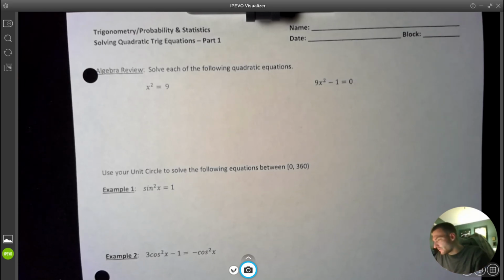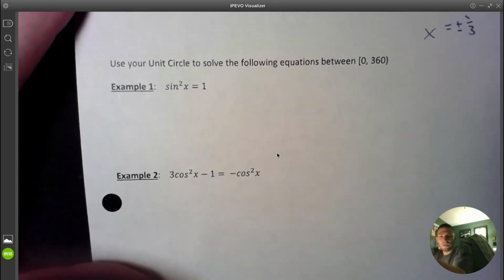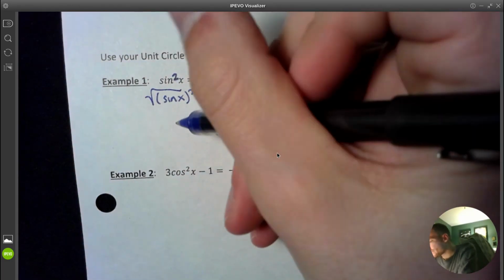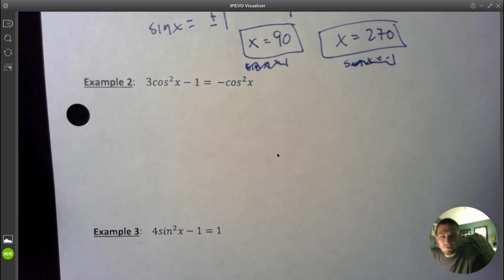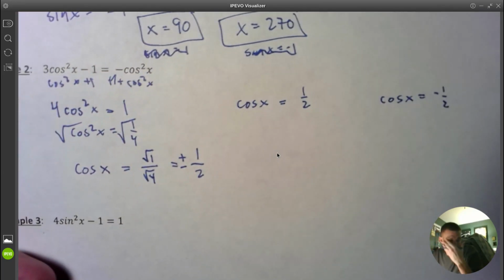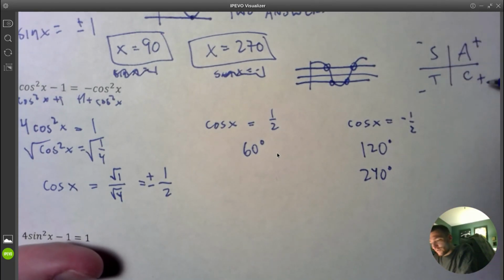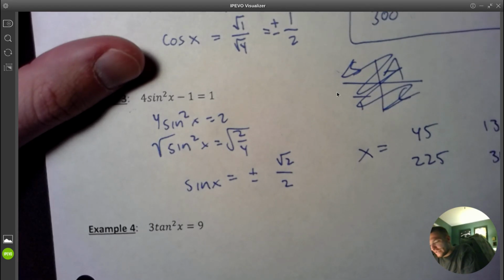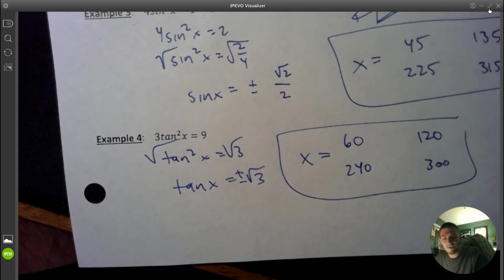[TRIG] Solving Quadratic Trig Equations (1)